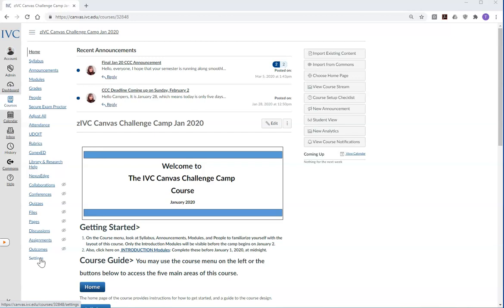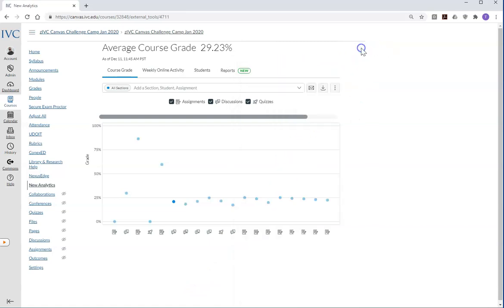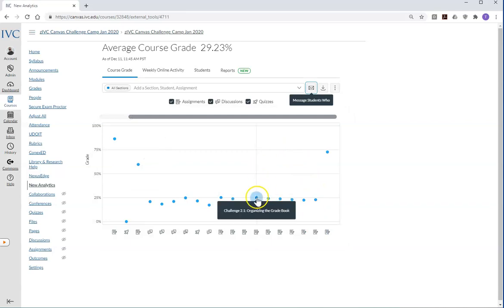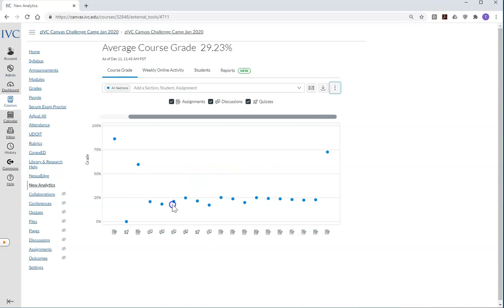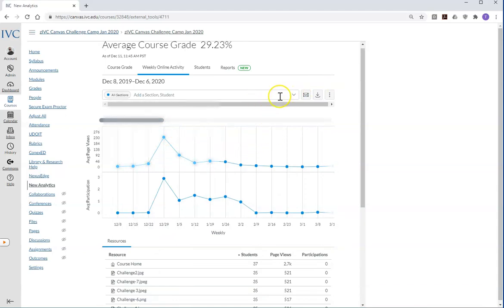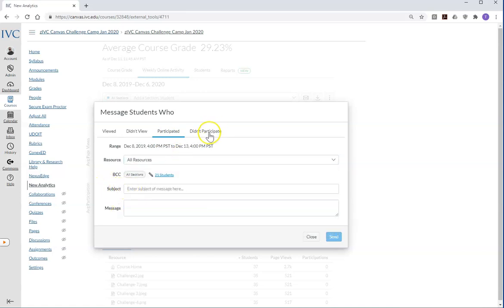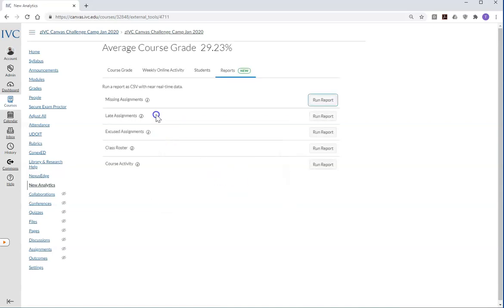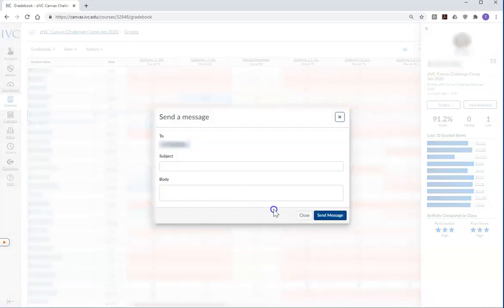New Analytics Overview